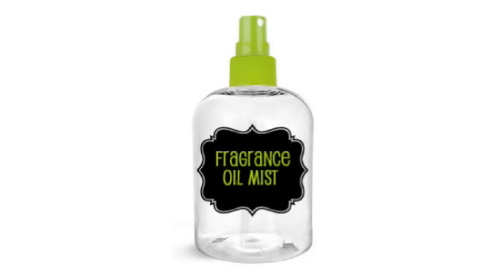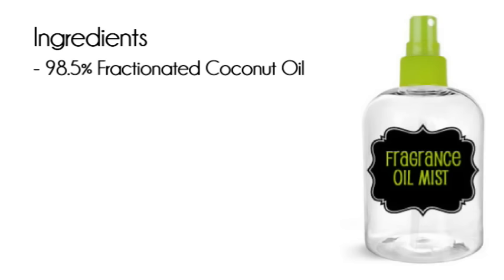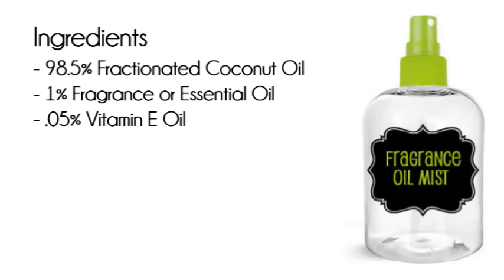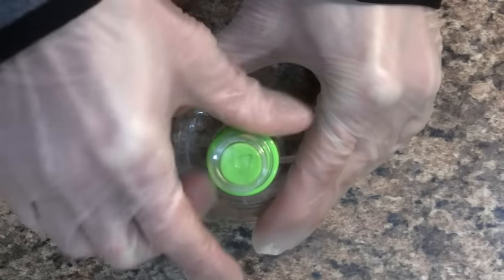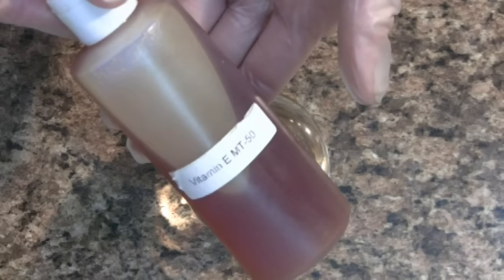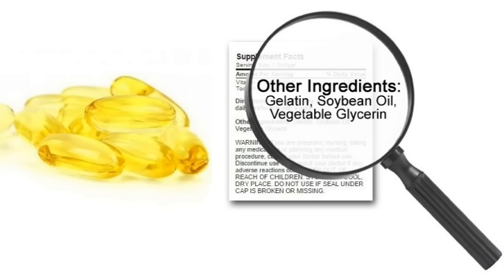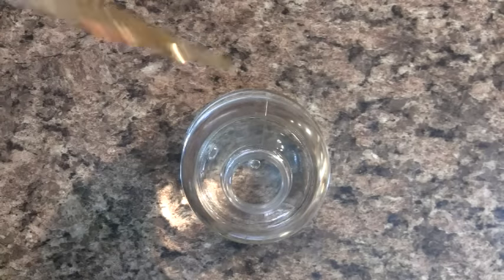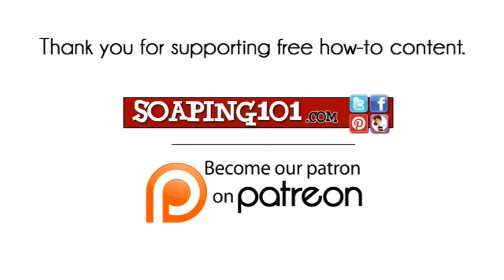Easy to Make Scented Body Oil {dry body oil mist spray} | Soaping101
Body Oil Spray Ingredients:
98.5% Fractionated Coconut Oil
1% Fragrance Oil

Supplies needed to make this soap:

Fractionated Coconut Oil: